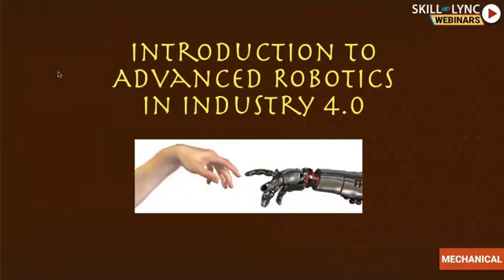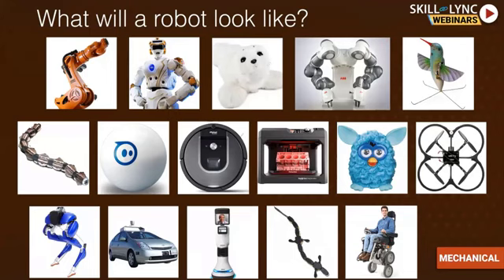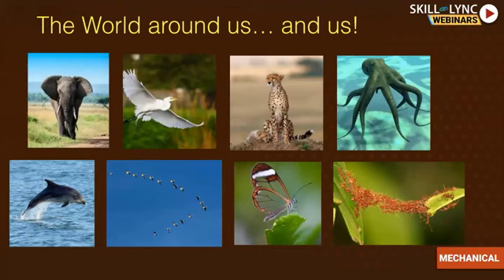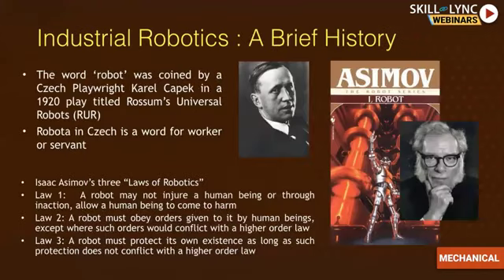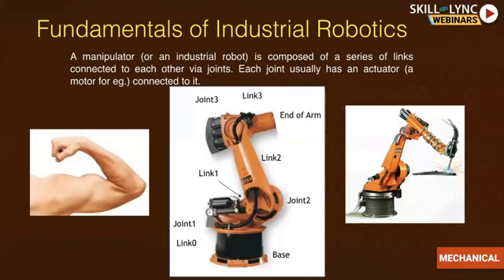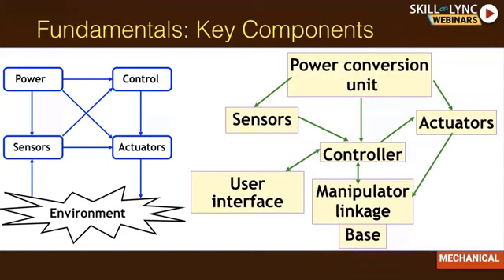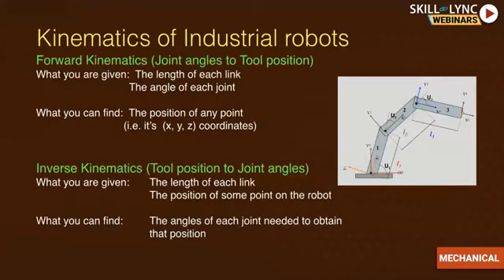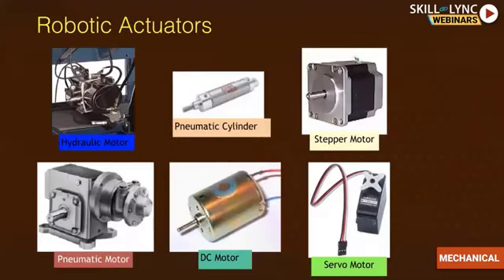Introduction to Advanced Robotics in Industry 4 0